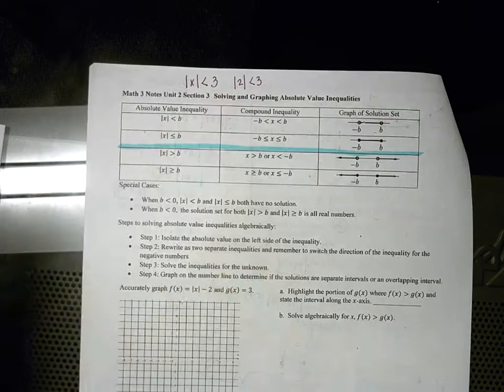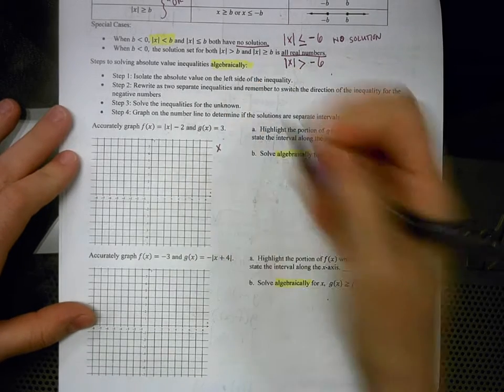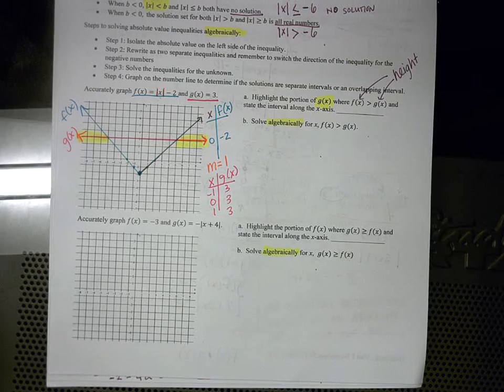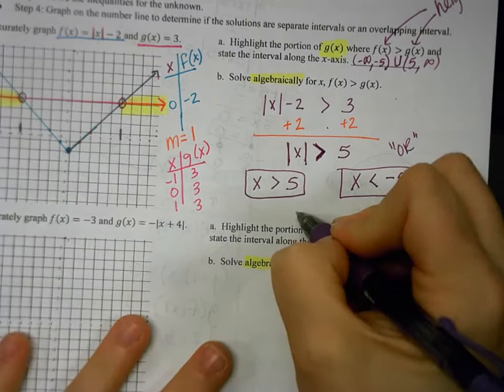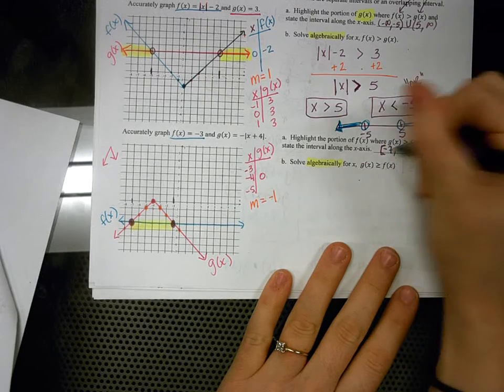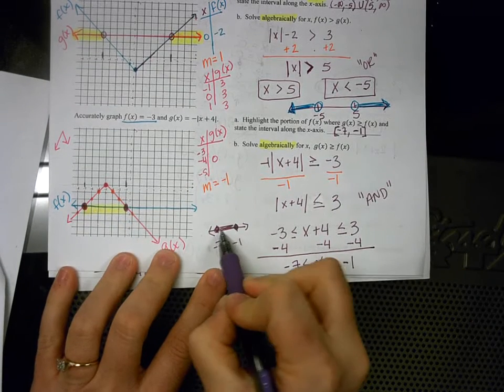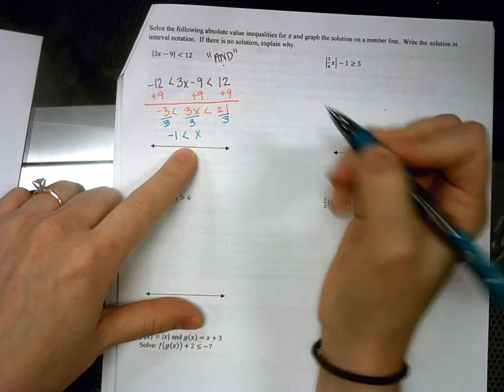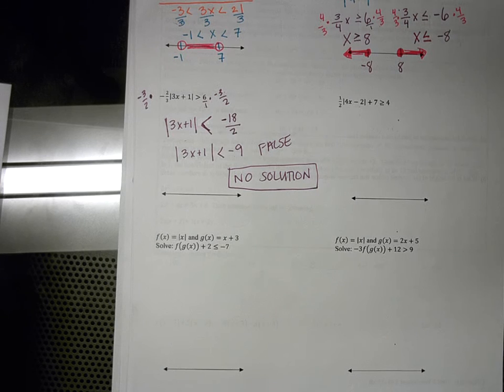Math 3 Unit 2.3 Graphing and Solving Absolute Value Inequalities